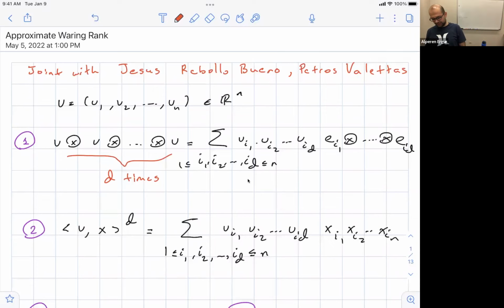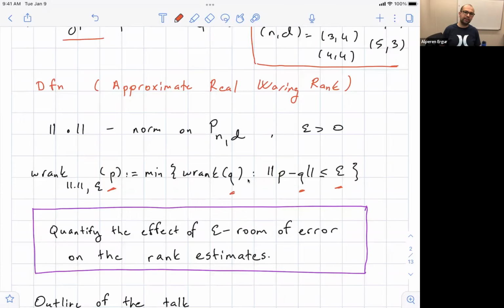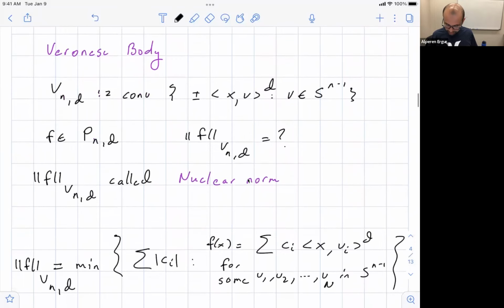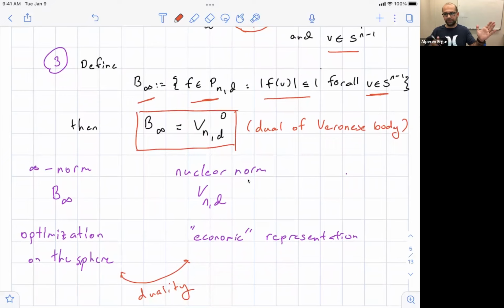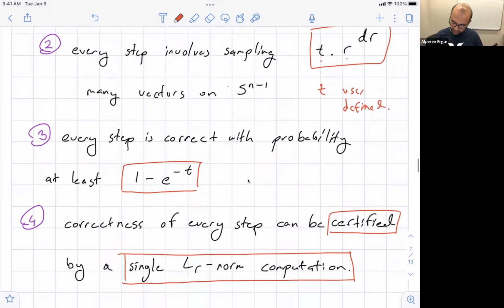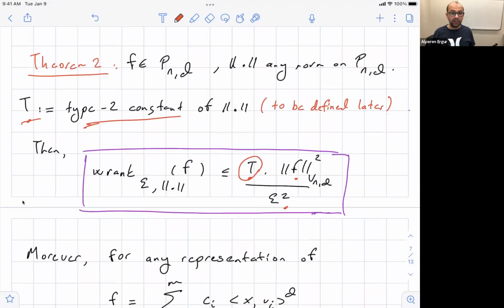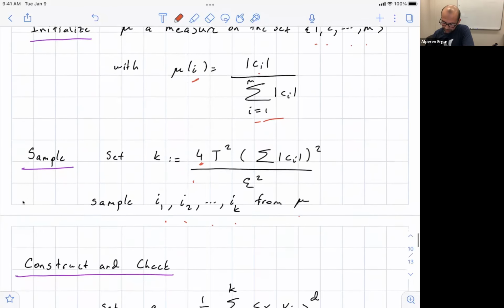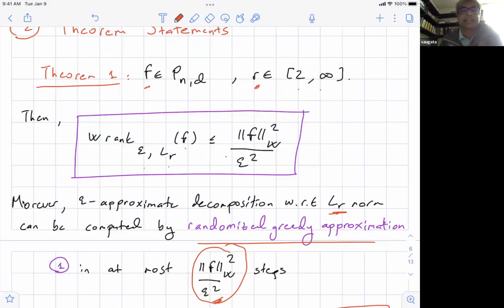Approximate Waring Decomposition_ Alperen Ergür_University of Texas at San Antonio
The symmetric rank of real symmetric tensors, or equivalently real Waring-rank of homogenous polynomials, is a basic notion that has been studied both from theoretical and ``operational'' perspectives. We study real Waring-rank with a twist: we allow an epsilon room of error in the decomposition. This amounts to estimating the smallest rank within epsilon neighborhood of a given form. We present a few theorems and algorithms to estimate approximate Waring-rank and find approximate low-rank decomposition. To exploit real geometric structure of the problem we use tools from convex geometry and high dimensional probability, rather than availing to complex algebraic machinery.  Joint work with Petros Valettas and Jesus Rebollo Bueno.